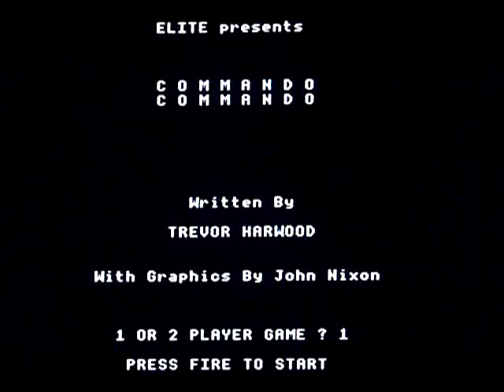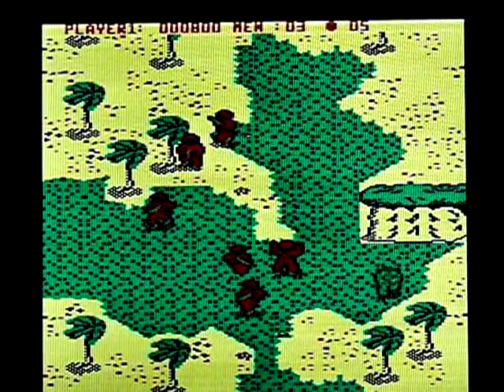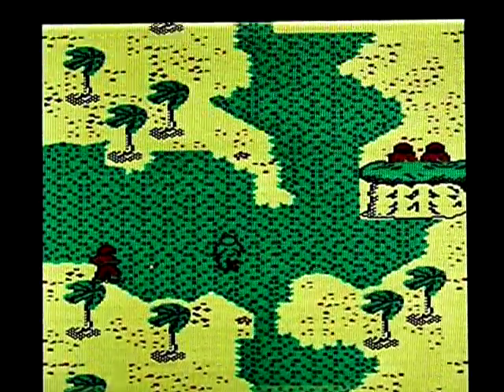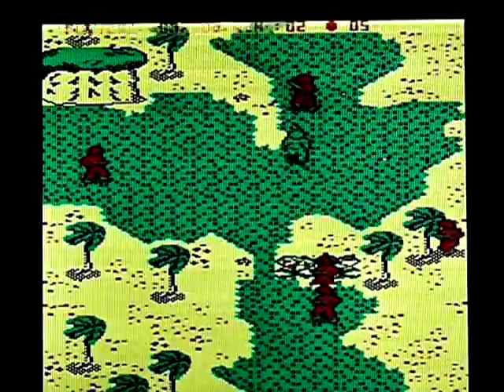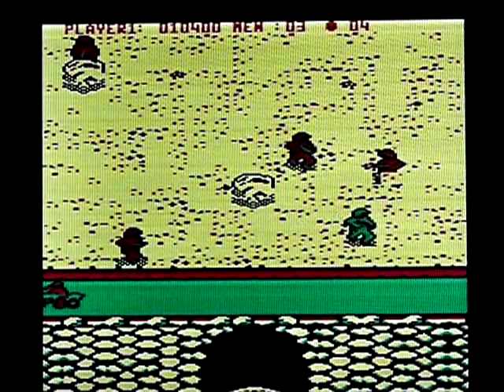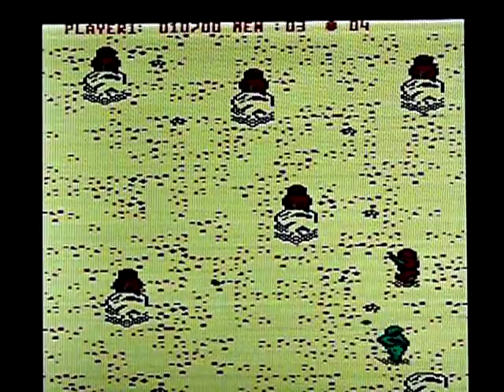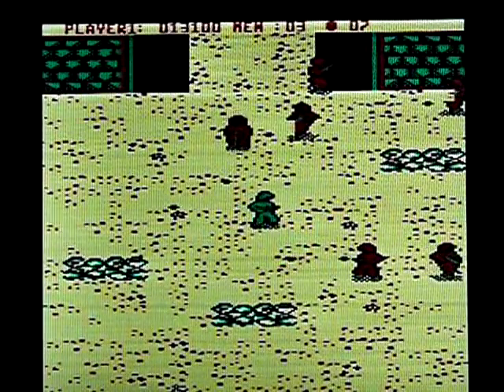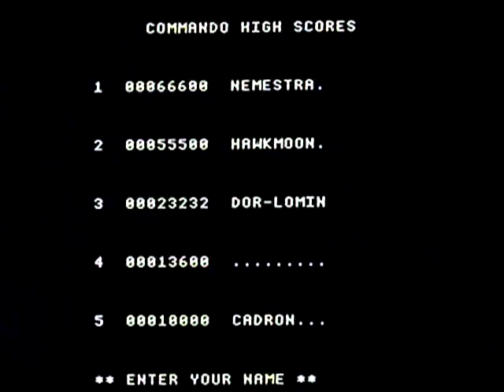Commando on Acorn Electron Vintage Home Computer. Gameplay & Commentary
Gameplay & commentary from Commando, by Elite, playing on the Acorn Electron vintage home computer. Retro Gaming.